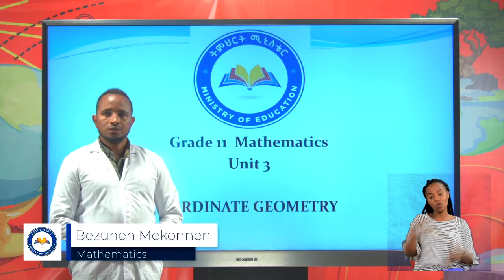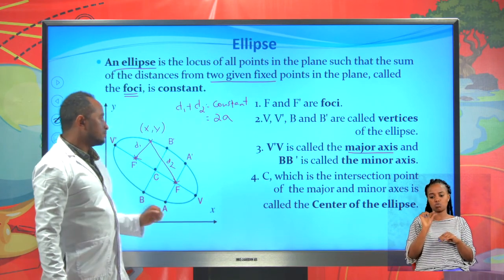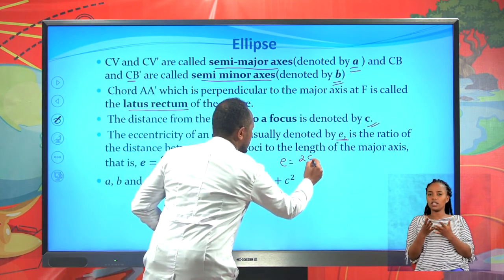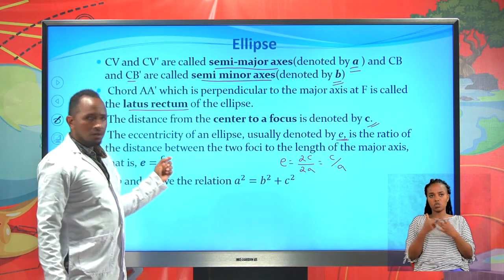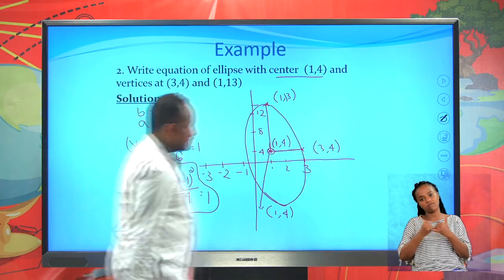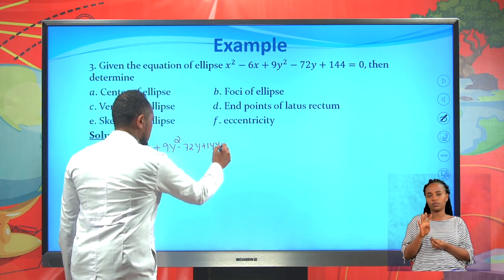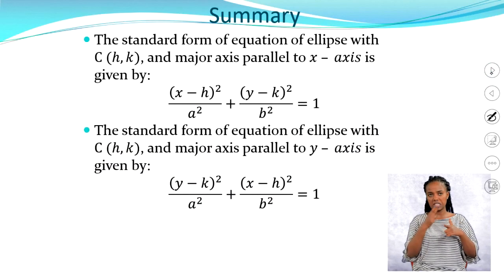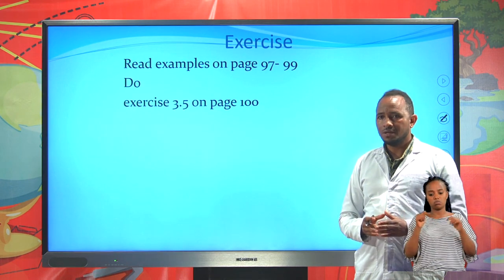[Maths31] Equation of Ellipse